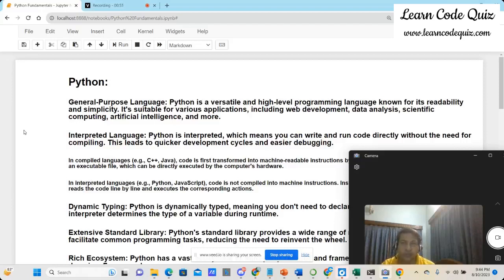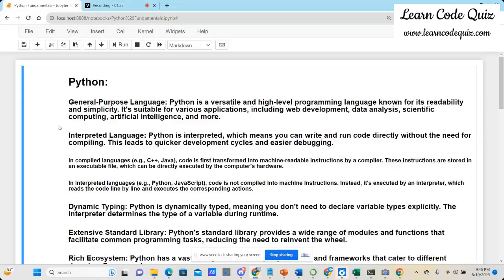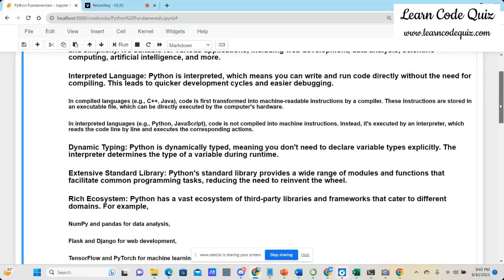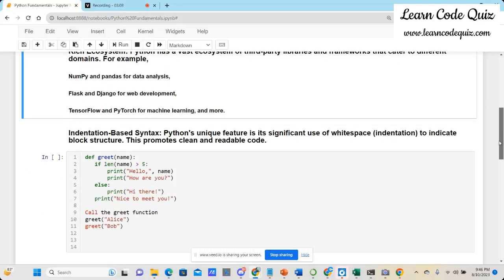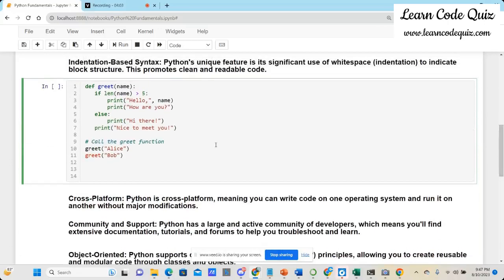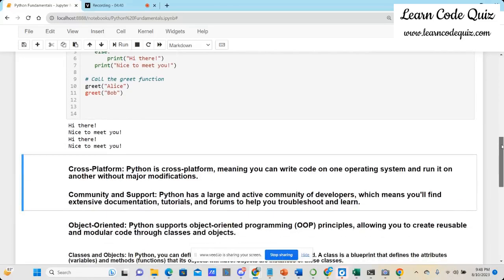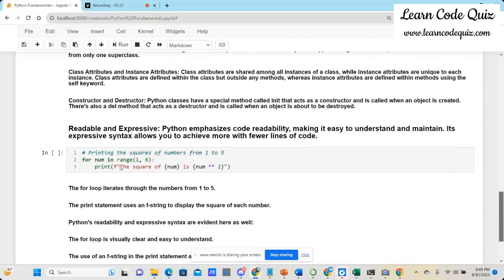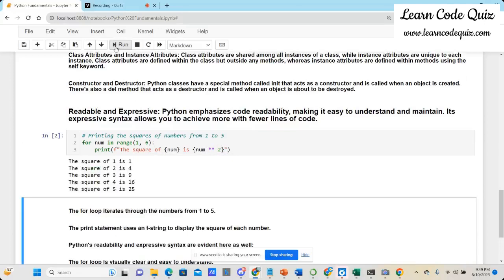Data Science Made Easy| Why Python is the preferred language today among Data Scientists?|Tutorial17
Jupyter notebook file for this video: "Python Fundamentals.ipynb"